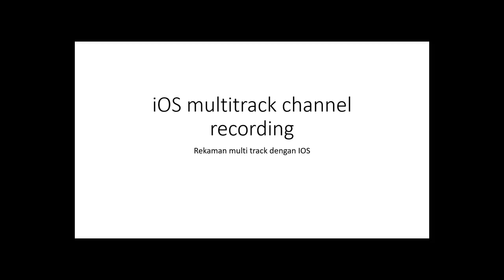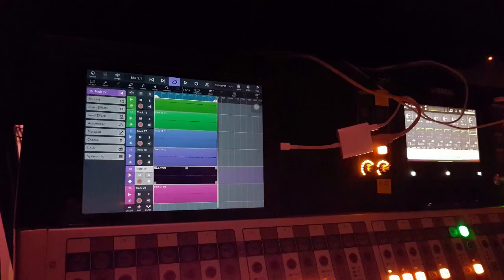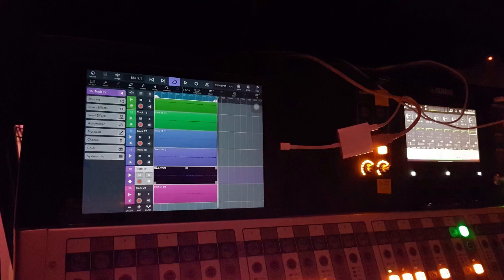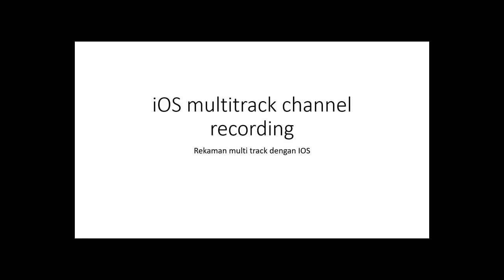Live ios multichannel recording - with usb 3 camera adapter ipad lightning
This is a descriptive audio on ios audio multichannel recording - usb 3 camera adapter ipad lightning. it is accompanied with supporting pictures as a proof of concept.